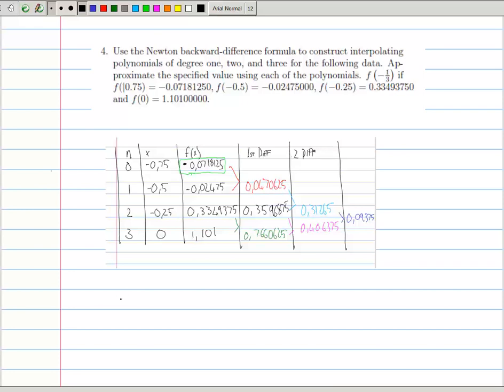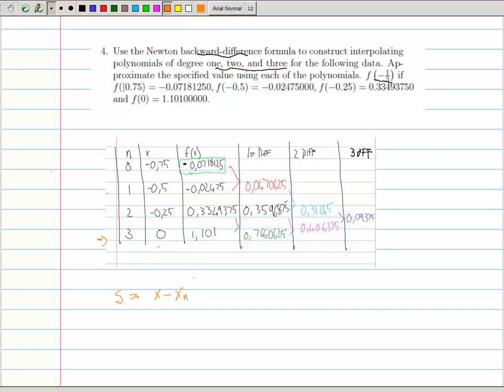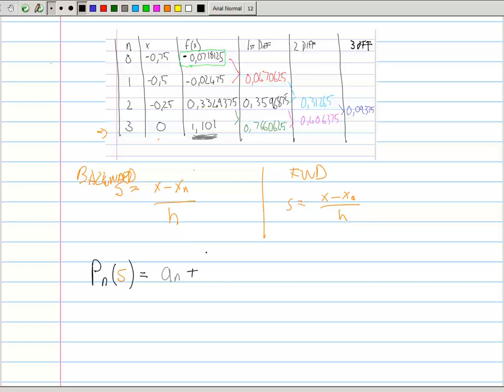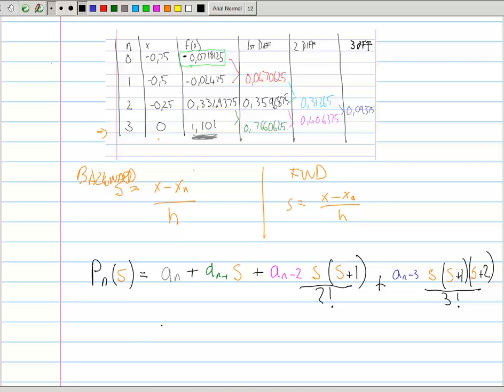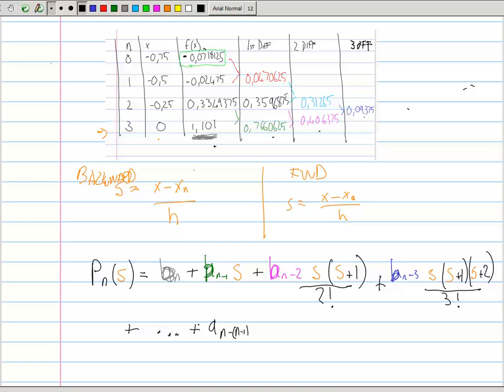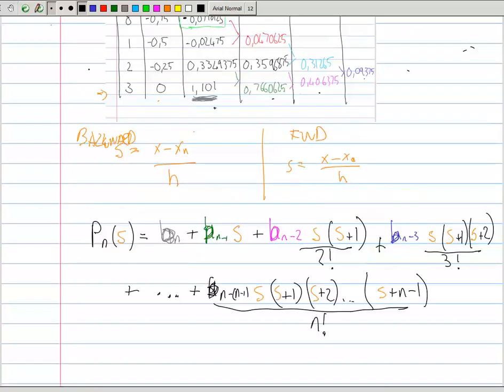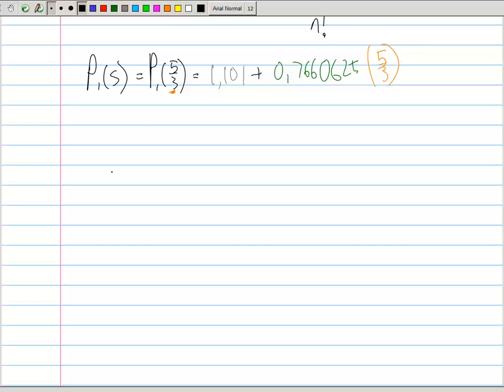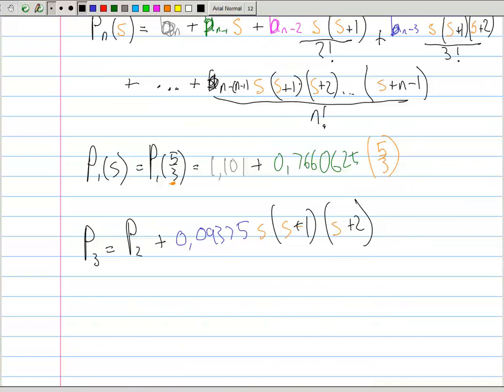Newton Backward Difference Example